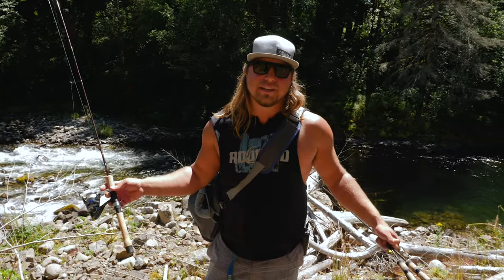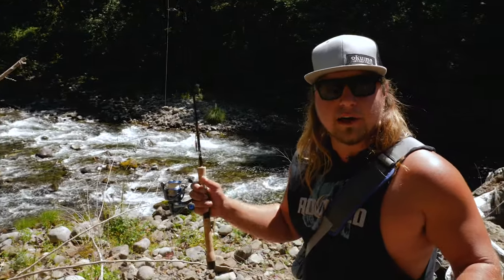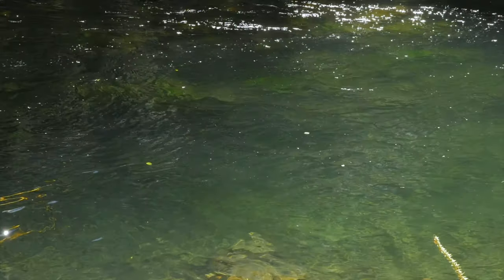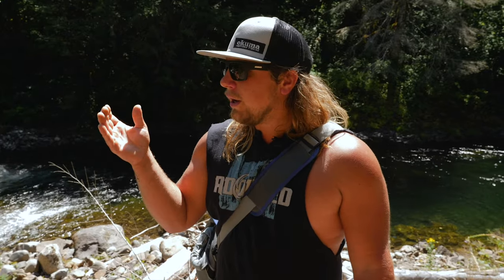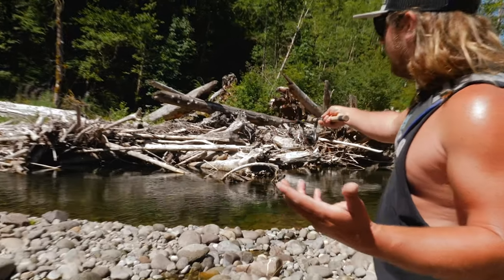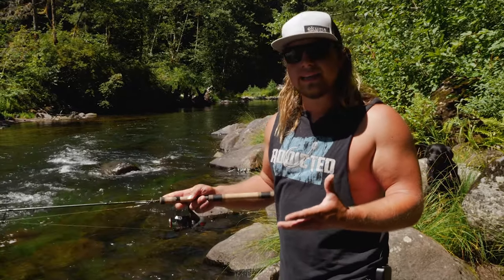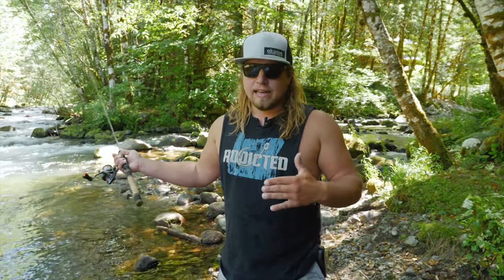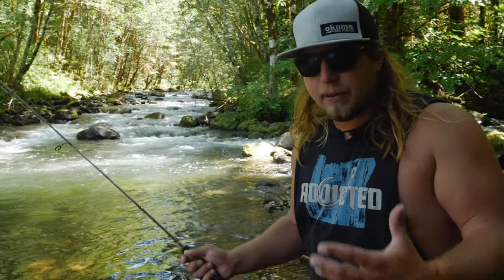How To Catch TROUT In Creeks, Rivers, Or Streams. | Trout Fishing Tips For SUCCESS!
Trout fishing can be intimidating to some anglers. Looking at a creek, river, or stream and trying to find trout can be a big task in itself. Now add the fact that you don't just have to find the trout, you have to catch the trout! Trout fishing in creeks, rivers, or streams is some of the most entertaining fishing you can do. These trout are aggressive, hungry, and in some cases... BIG! In this video from Jordan at Addicted Fishing were breaking down what you need to look for to find and catch trout. What riffles, what buckets, what holes have trout. Thanks for tuning into more trout fishing tips and techniques!

STAY ADDICTED! 🤘🎣